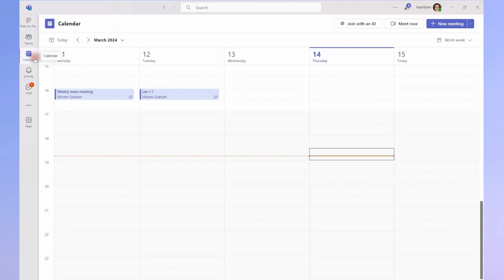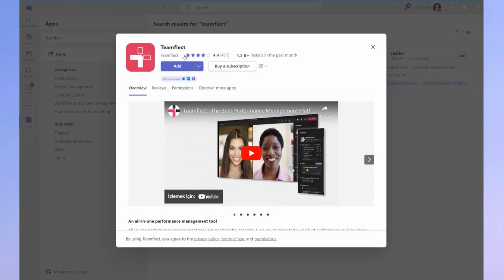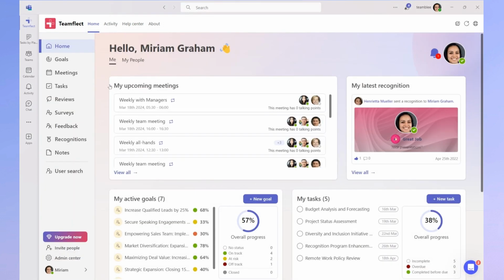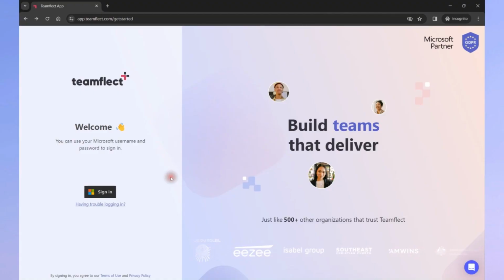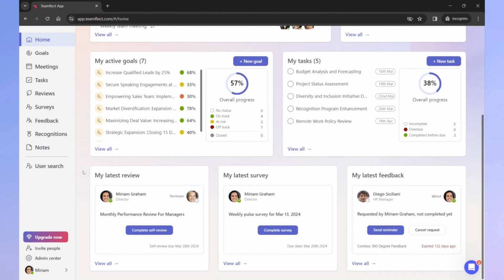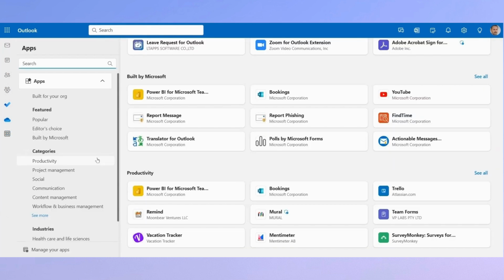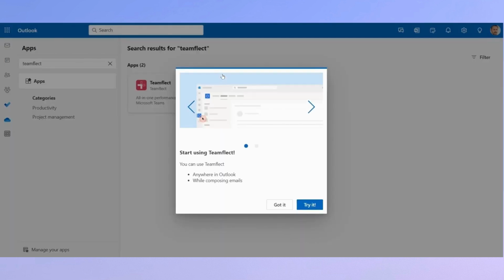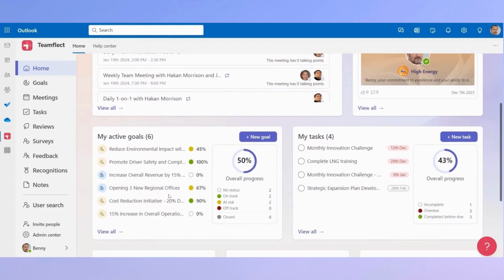How to Install Teamflect and Get Started | Teamflect Install Guide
This two-minute tutorial will show you how to install and start using Teamflect. Download Teamflect to your Microsoft Teams or start using it right away via a web browser.

Downloading Teamflect, the best performance management software for Microsoft Teams is as going into the Teams app store, searching for Teamflect, and clicking open.

Once Teamflect is downloaded, all you would have to do is sign in with your Microsoft account, and pin Teamflect to the left-side taskbar.

If you are looking to use Teamflect in your browser, all you need to do is go to app.teamflect.com and log in with your Microsoft credentials.